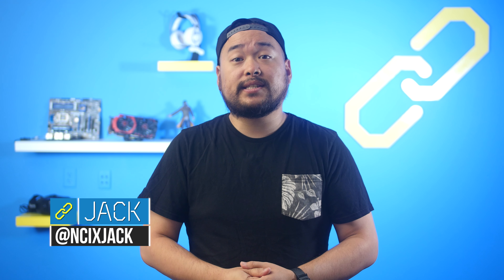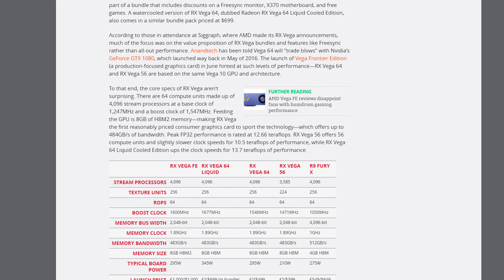RX Vega 64 + 56, Radeon Pro SSG, Nvidia Titan XP + Quadro external GPUs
AMD lets loose details on their gaming-grade RX Vega cards and new professional Radeon Pro cards; Nvidia announces Titan Xp and Quadro cards are coming to external GPU boxes. Plus, Lightning Round!

Episode Credits:
Host: Jack Sui
Writer: Jack Sui
Editor: Barret Murdock